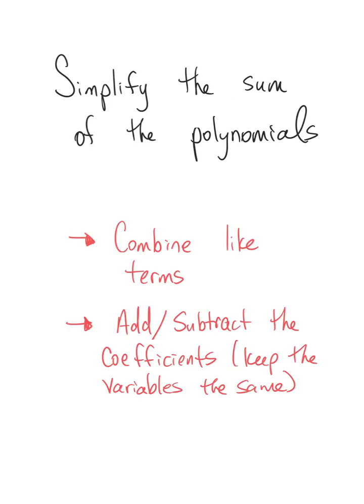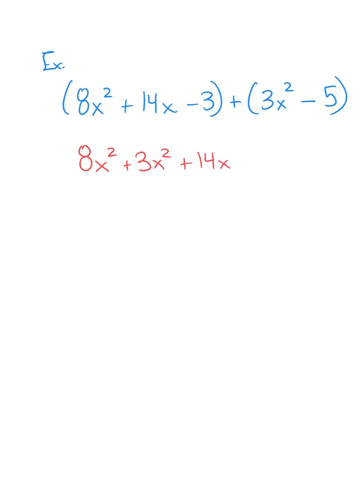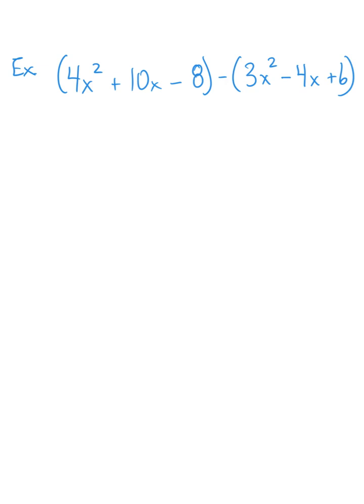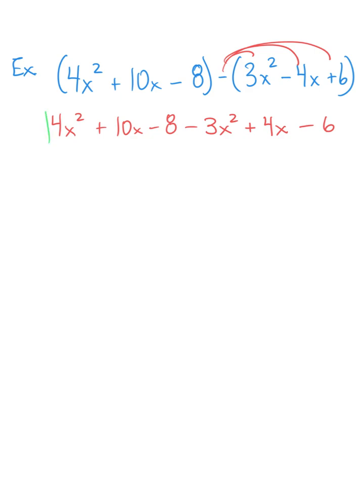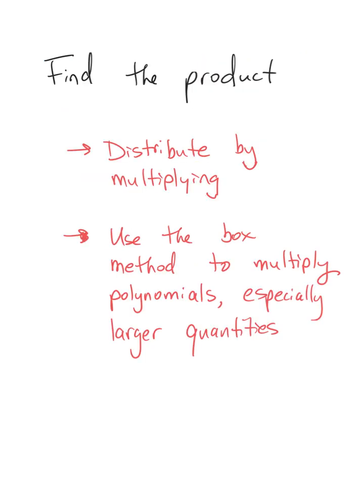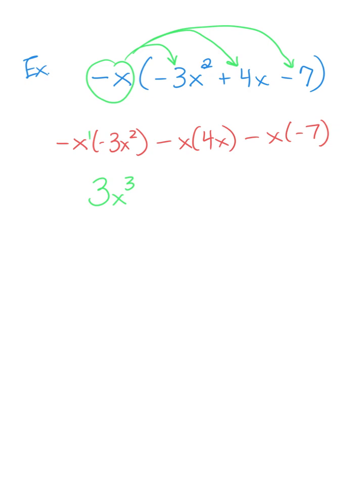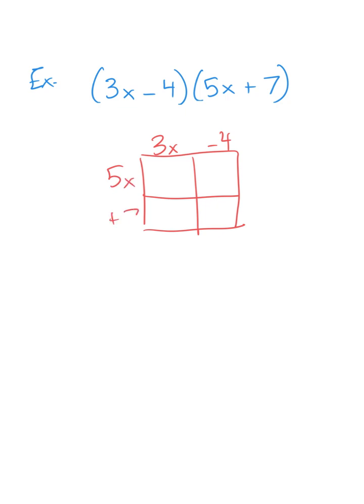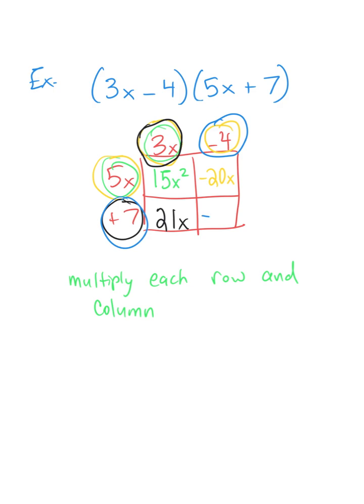Polynomials lesson on adding/subtracting and multiplying